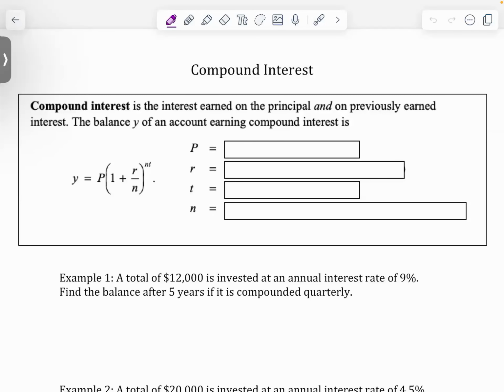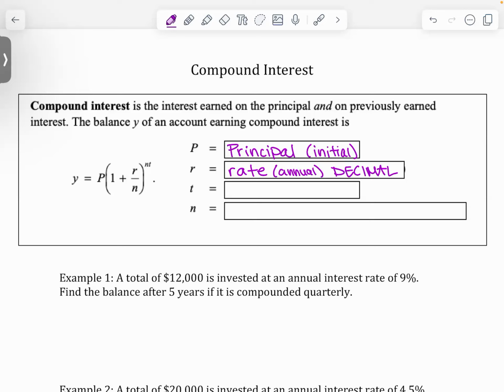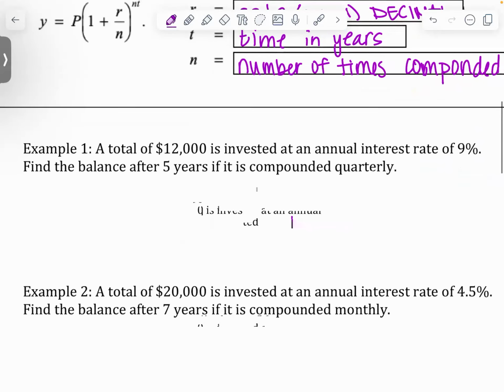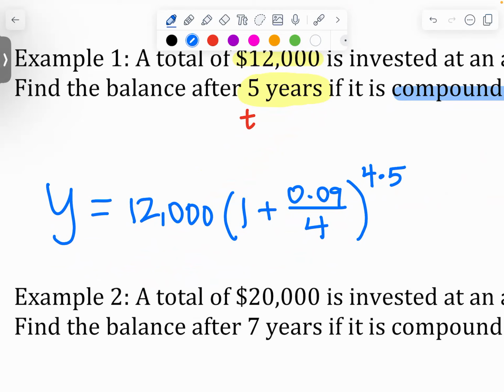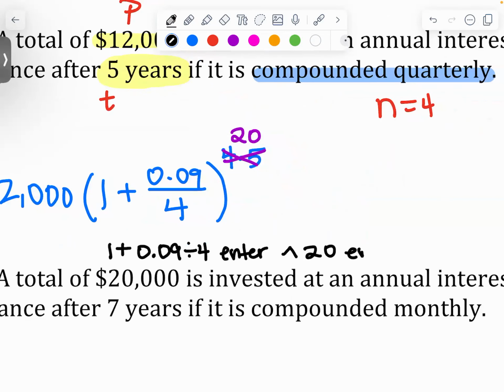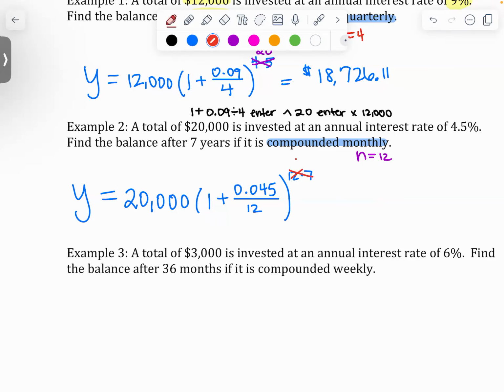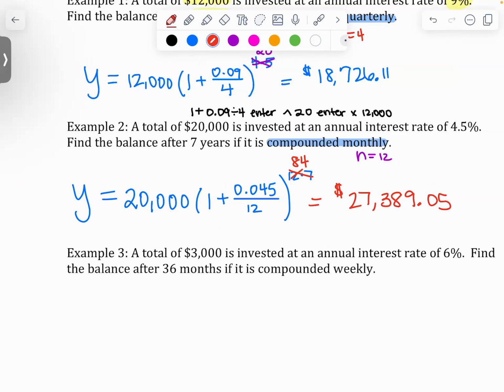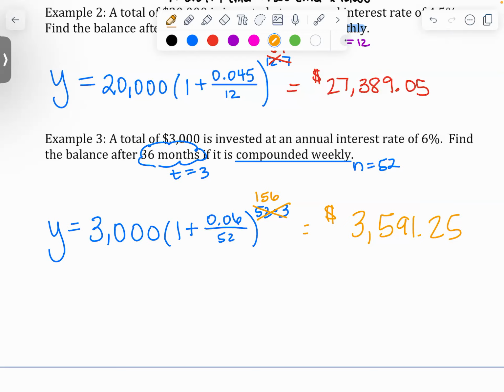6.4b Algebra 2/6/24